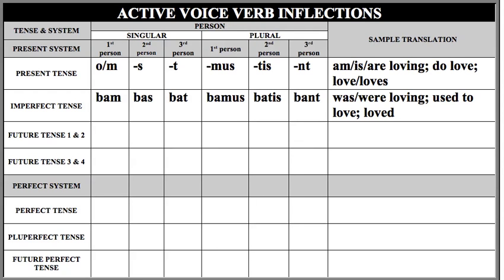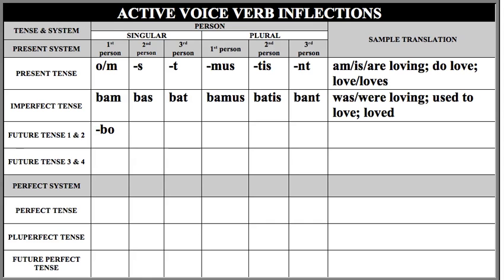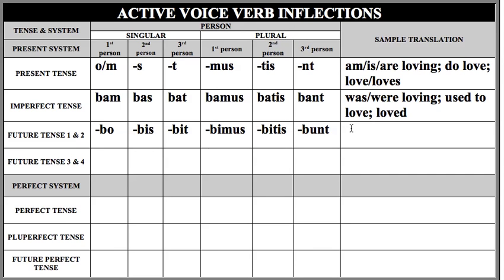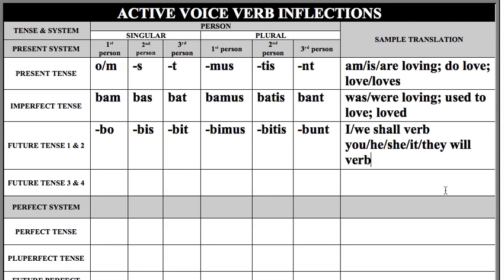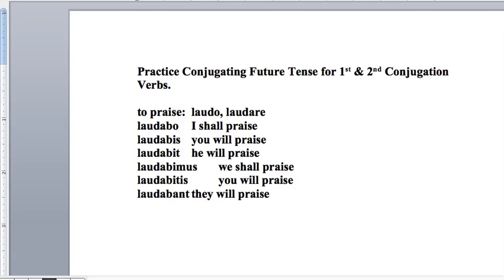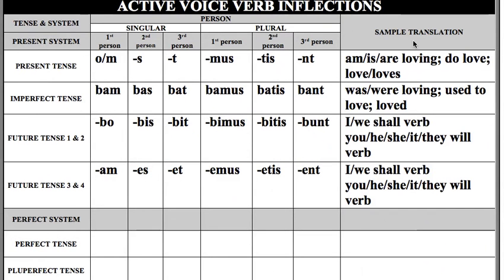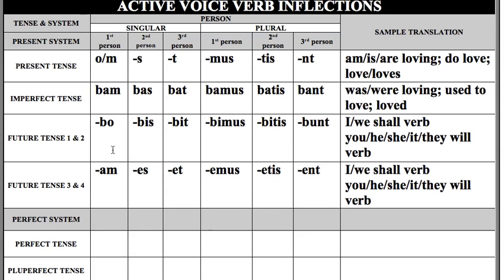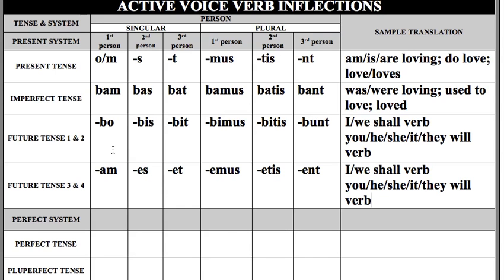future tense regular verbs